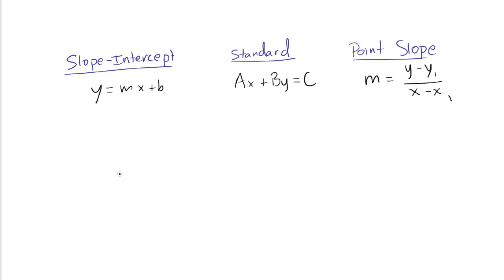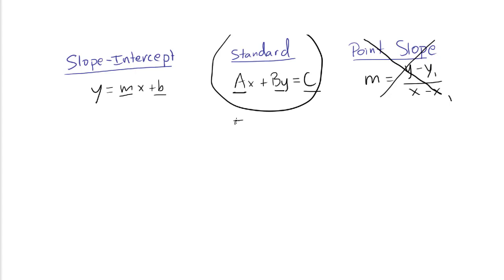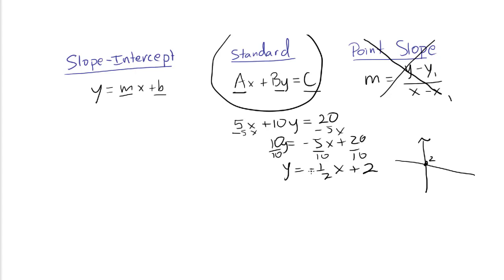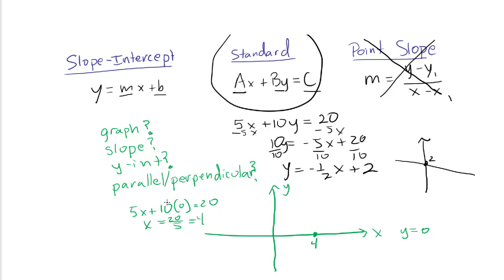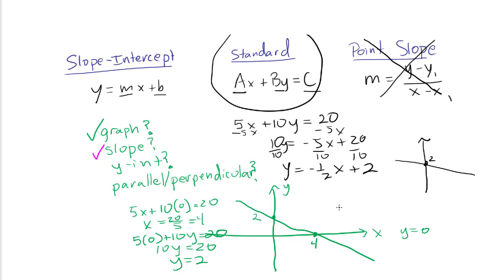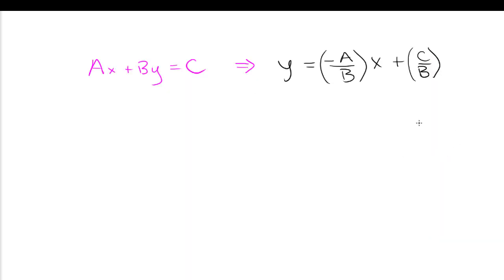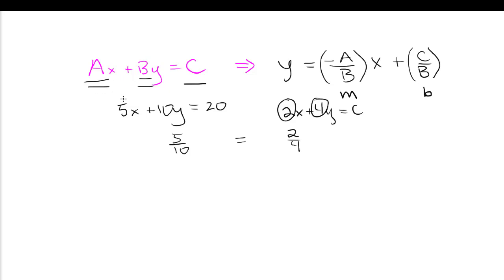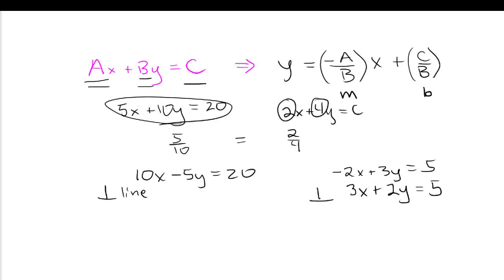Heart of Algebra - Standard Form Lines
Table of Contents:

00:00 - Linear Equation Formats
01:09 - Standard Form Linear Equations